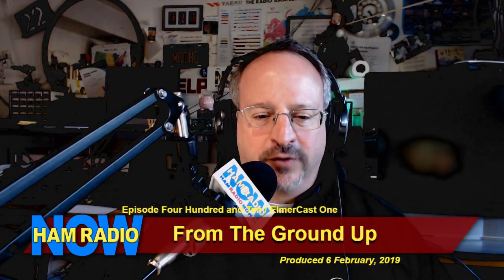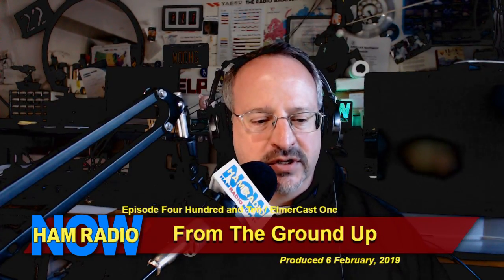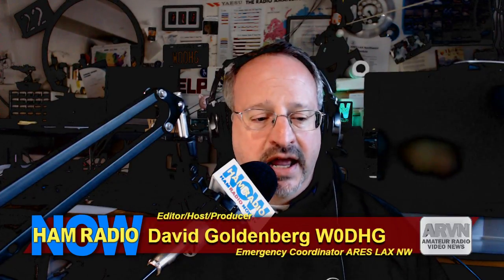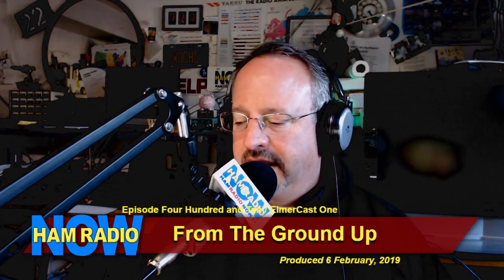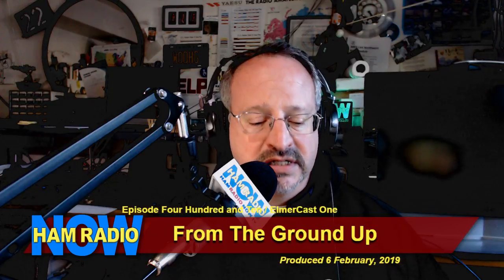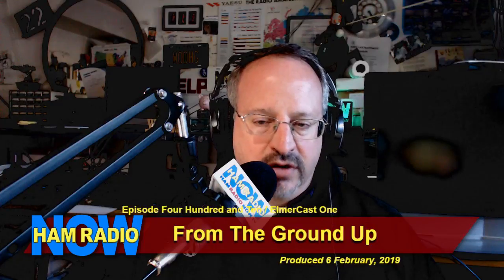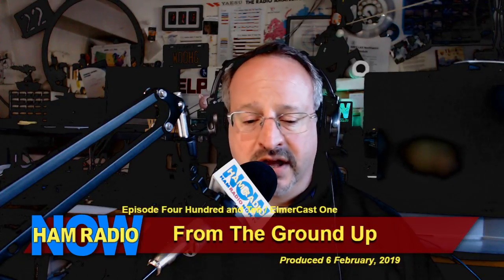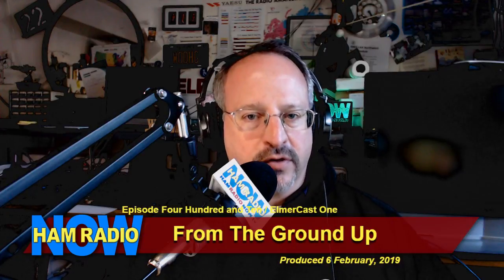HRN401 - Elmercast 1: From the Ground Up!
Ward Silver N0AX joins Jim Aspinwall NO1PC and David W0DHG for the first of the ElmerCast Series. We talk about GROUNDING!